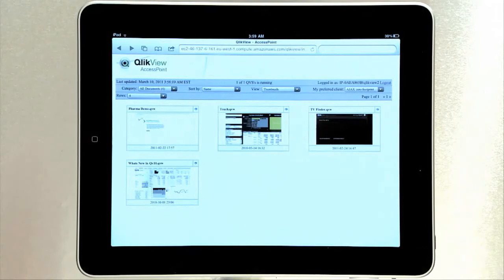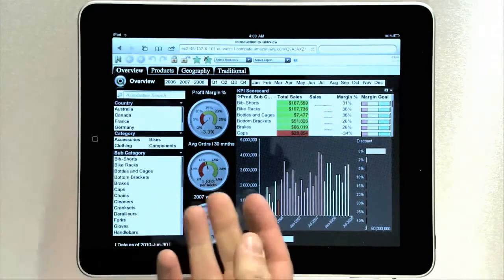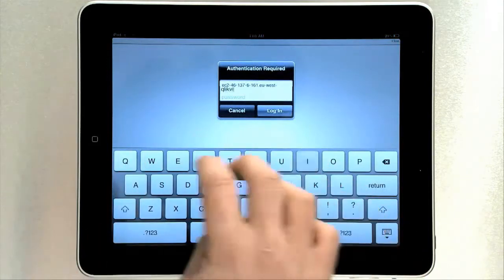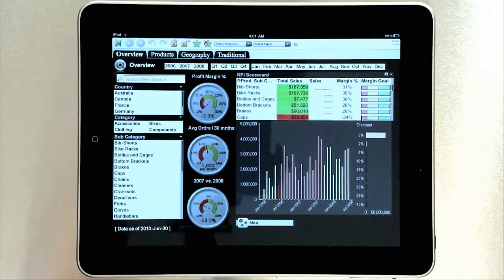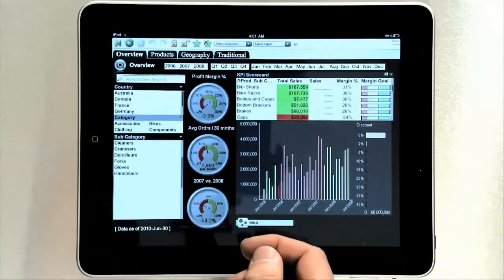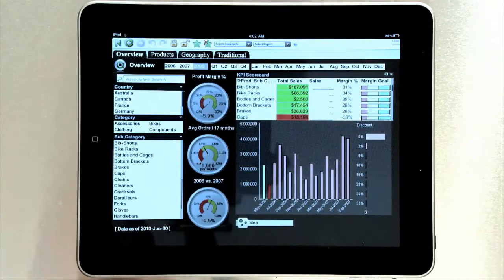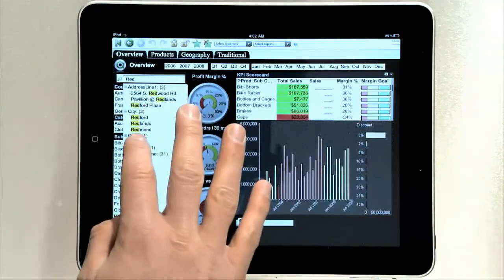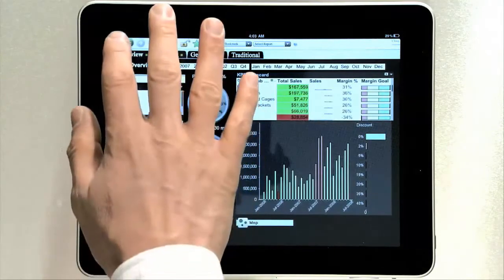아이패드에서의 클릭뷰